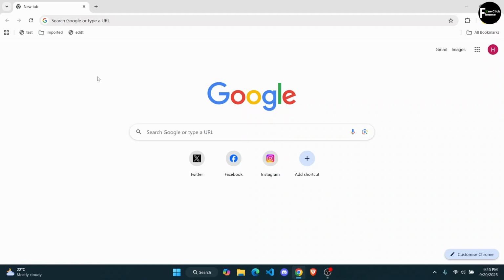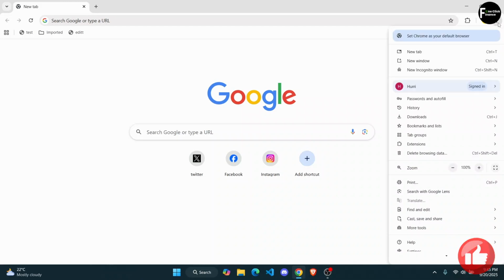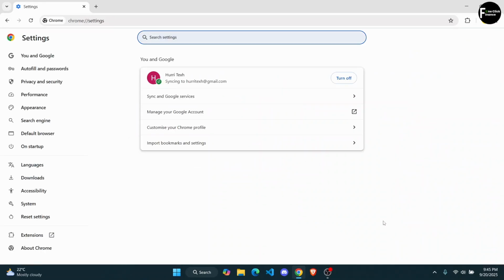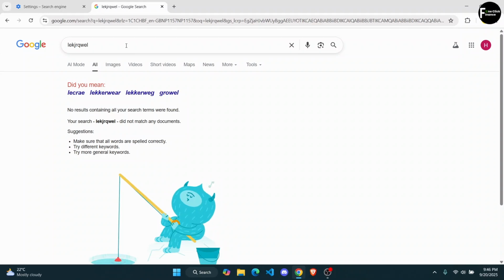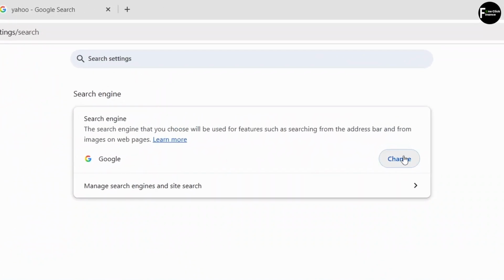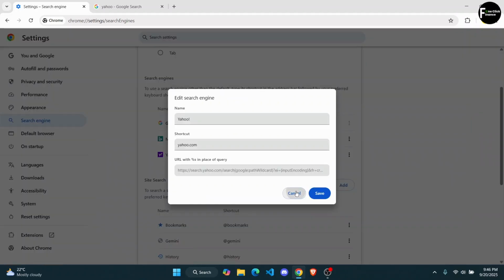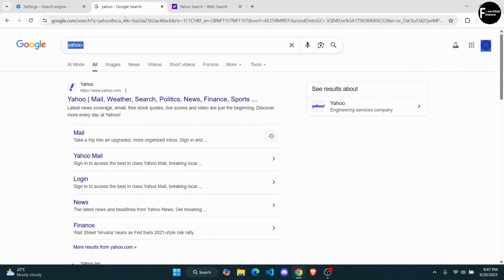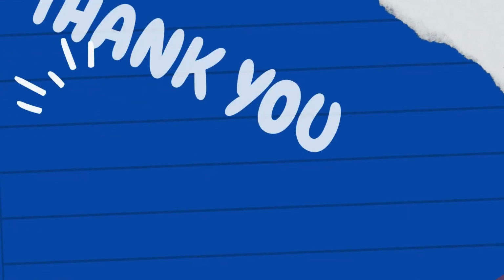How to Add Yahoo As a Default Search Engine on Google Chrome?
Want to add Yahoo as your default search engine on Google Chrome? This video will guide you through the steps on how to set Yahoo as your default search engine quickly and easily. Whether you're asking, "How do I make Yahoo my default search on Chrome?" or need help with the Chrome settings, this tutorial has you covered. Learn the steps to connect Yahoo to your browser and enjoy a seamless search experience. Watch now to see how you can add Yahoo as a default search engine on Google Chrome today!

Timestamps:
00:00 How to Add Yahoo As a Default Search Engine on Google Chrome
00:06 How Do I Set Yahoo as Default Search on Chrome?